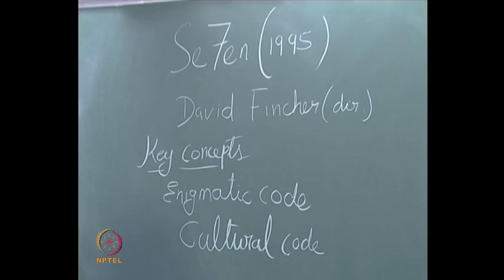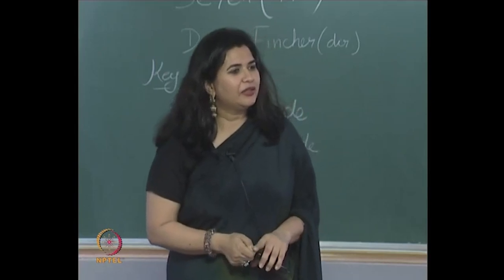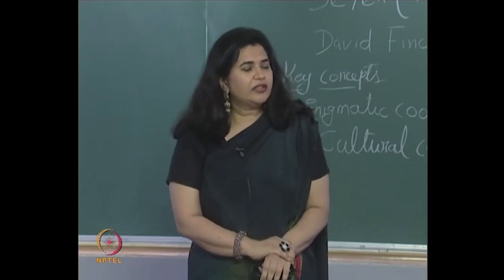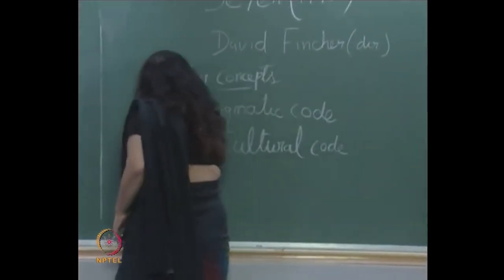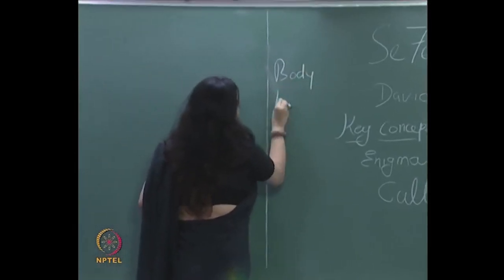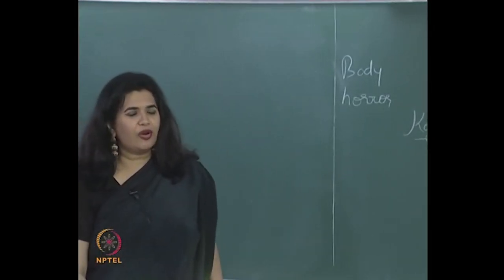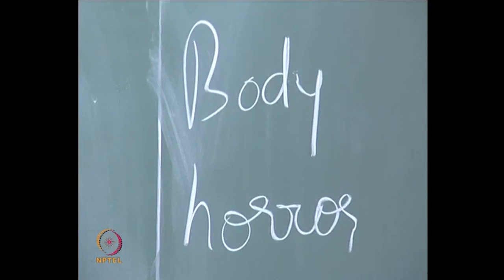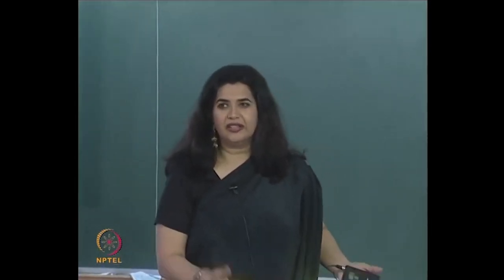Cinema & Semiotics (contd)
Course Name: Introduction to Film Studies
Subject: Performing Arts
Target User: UG/PG